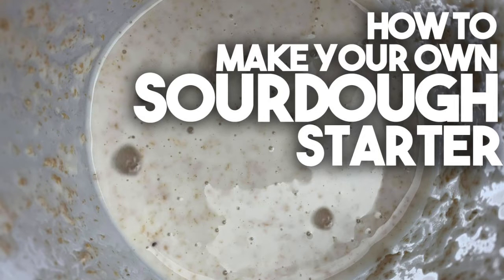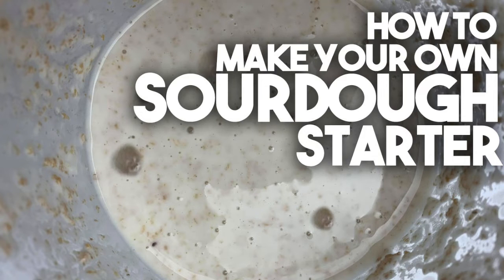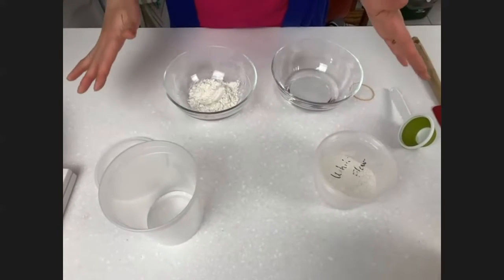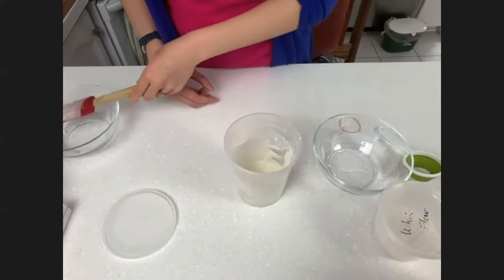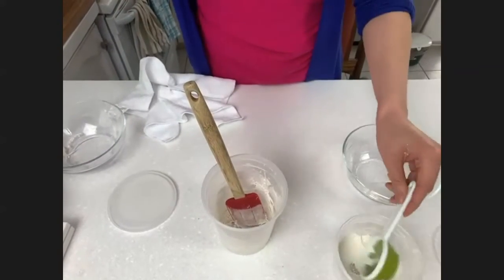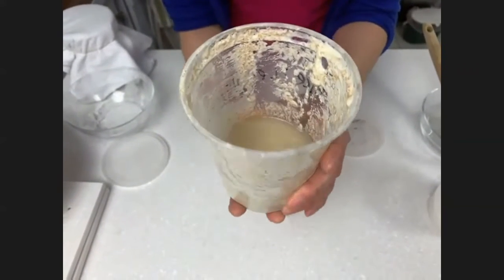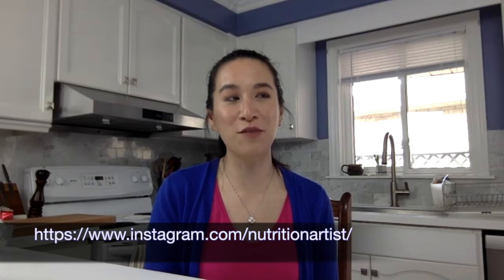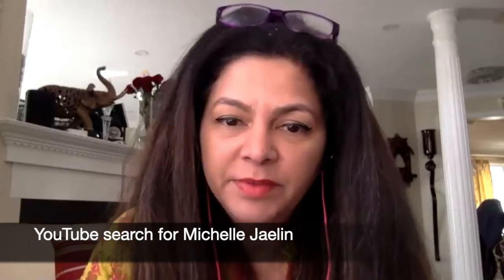How to make your own Sourdough starter | Tips & tricks | Kravings & friends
Everyone and their aunties are making bread these days and Sourdough is all the rage. To make great sourdough you need a great starter. If you haven’t received some as gift from a friend, don’t worry, my friend Michelle Jaelin is going to show you how to start your own. Tips & tricks to what it should look and smell like, what to expect, how to store it and how to dispose of it safely. You wanna watch this on Kravings & Friends!

About Michelle

Michelle Jaelin is a media registered dietitian and cultural cuisine content creator.

She brings her expertise to her regular TV appearances on the national Canadian show, CTV The Social, Breakfast Television Toronto and CP24!

Follow Michelle for practical nutrition tips and healthy recipes with a cultural cuisine twist!